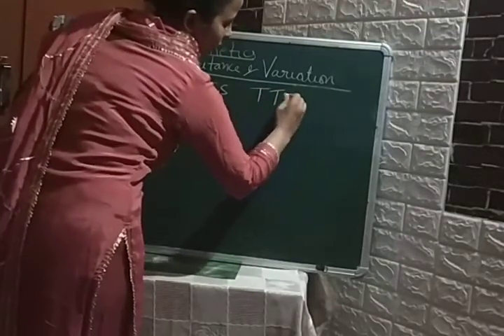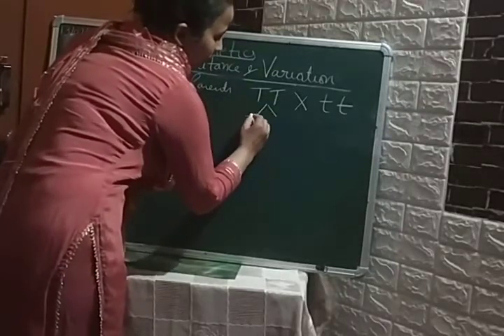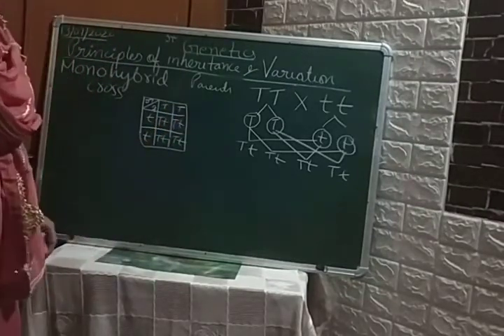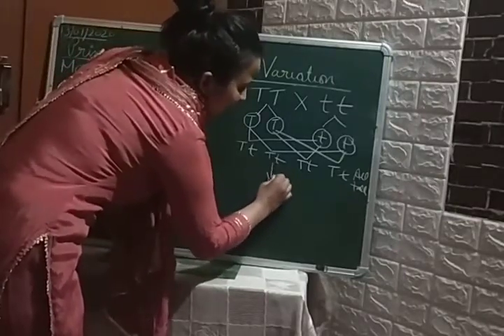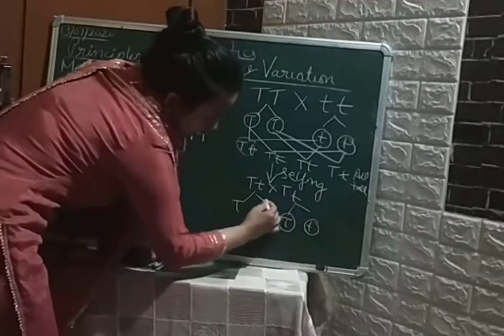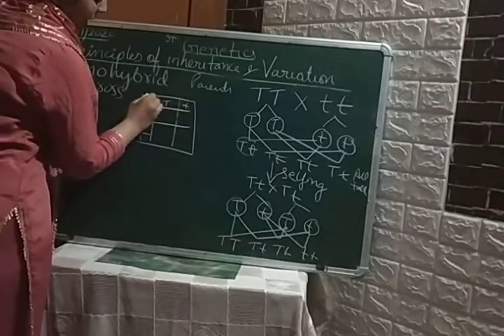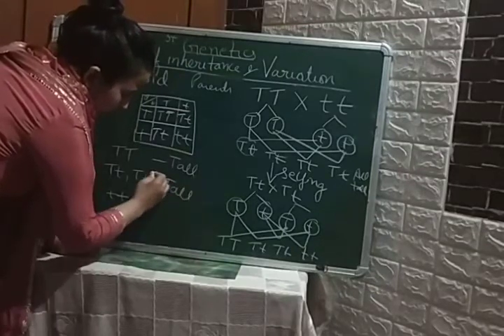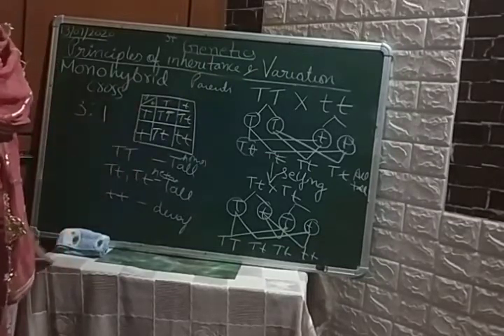Monohybrid cross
Nitika Gautam